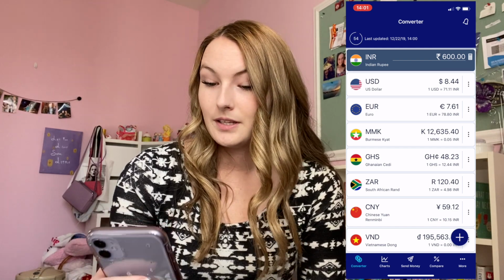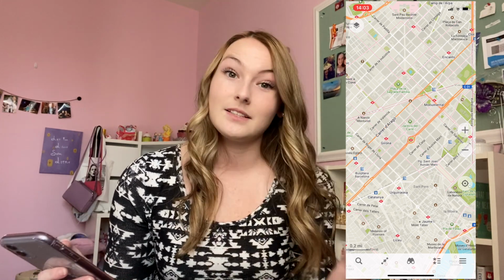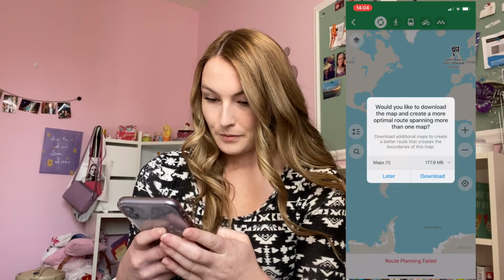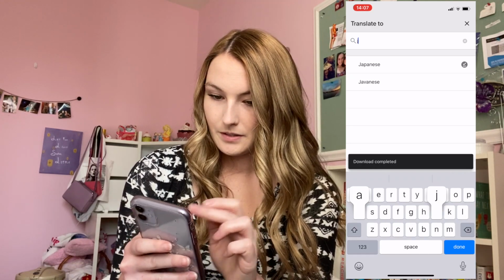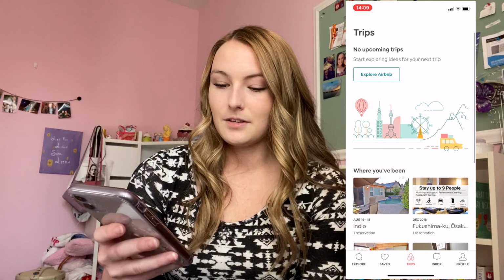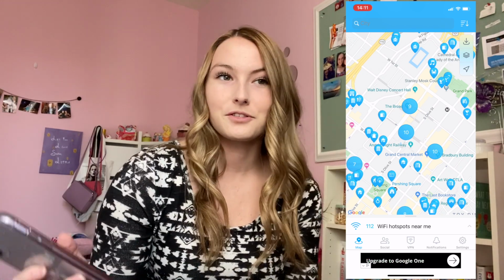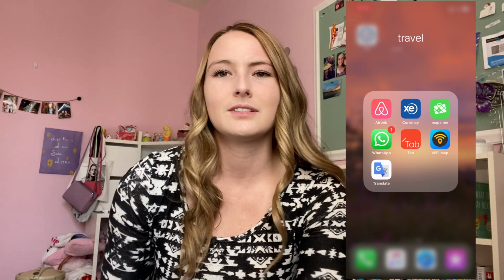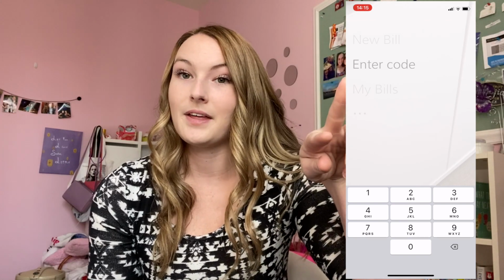EVERY APP YOU NEED FOR TRAVEL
someone asked for this video so here it it lol. hope this is helpful to all ya travelers out there. please keep commenting video ideas bc i have no idea where this channel is going haha. thanks for watchin!!

xoxo
nena

twitter (just got one lol): nenashelbyy